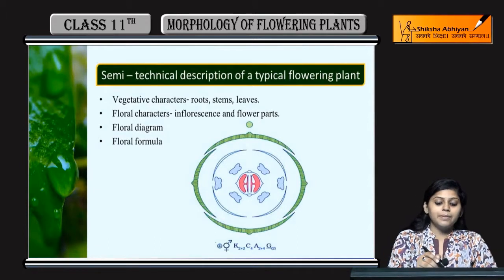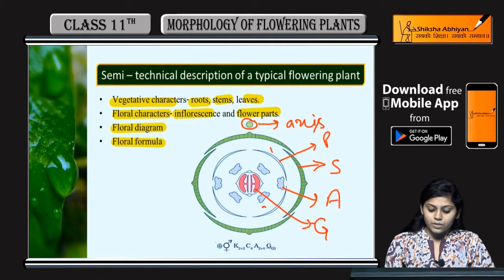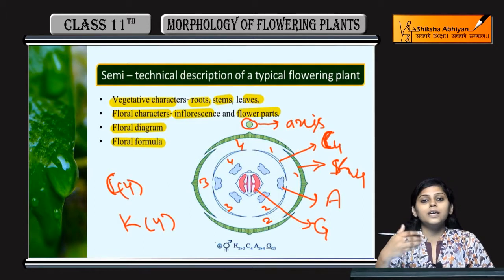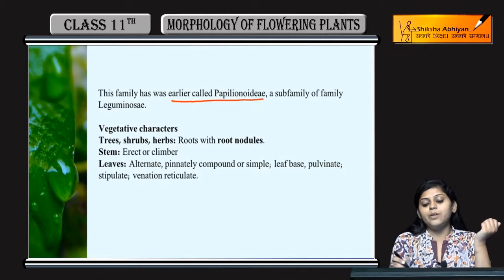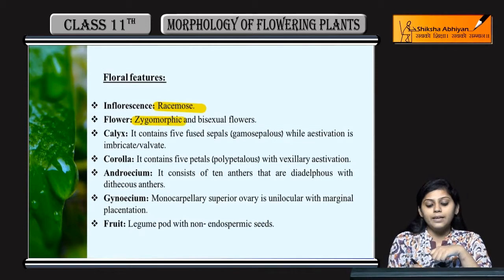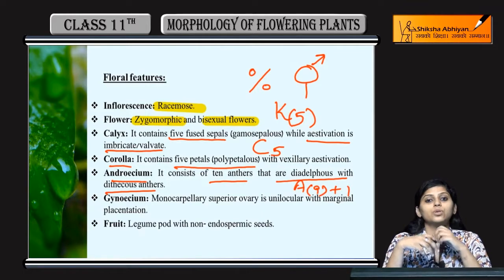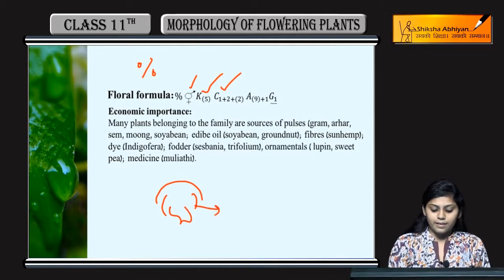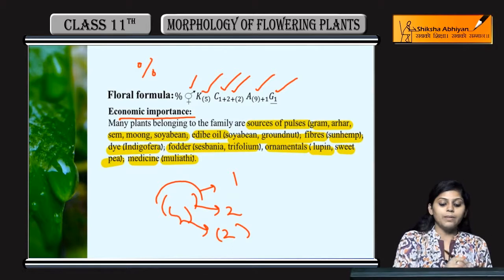Semi Techinical description of Flowering Plants & Fabaceae Family | CBSE Class 11 Biology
This video is a part of the series for CBSE Class 11, Biology demo videos for the chapter “Morphology of Flowering Plants”. In this series, we have completed all the concepts, examples and the entire NCERT exercises. It is the part of an initiative taken to provide quality online education to students free of cost on YouTube.